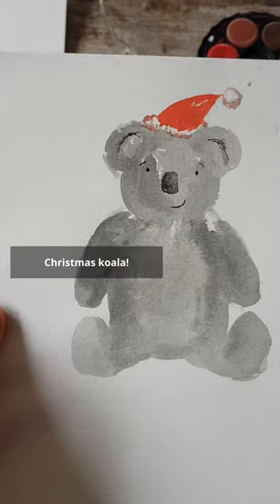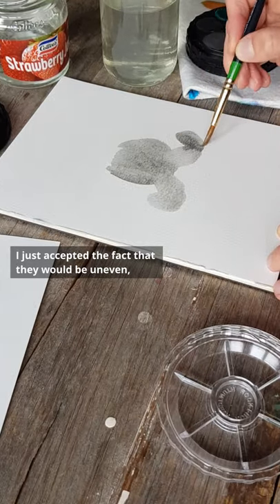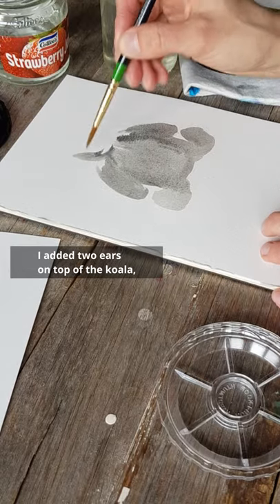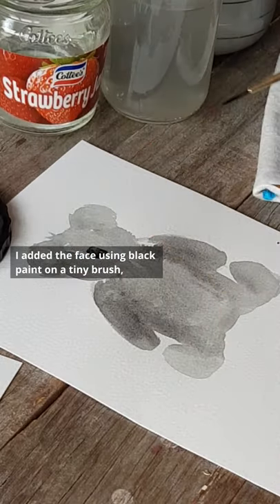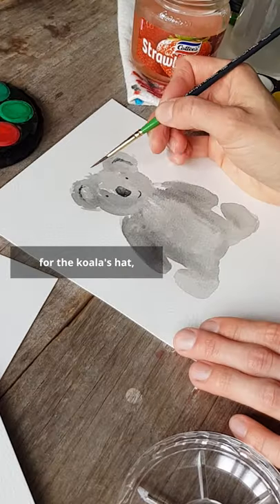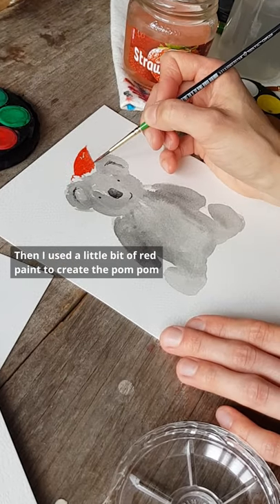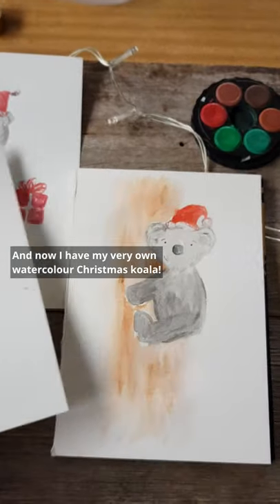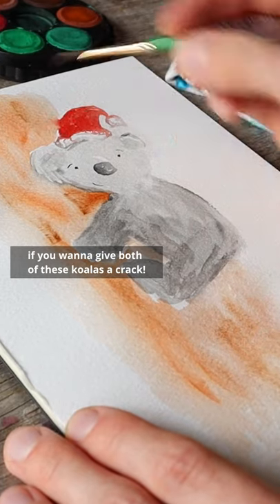Paint your own adorable koala Xmas cards - JUST DON'T FORGET THE EYEBROWS !!! 🐨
Christmas just got REALLY cute! Full-length (aka longer than 1min!) tutorial over on @rubytuesdayart-watercolour

DID SOMEONE SAY CHRISTMAS GOODIES?! (yes, it was me!!!)

When you're *brand new* to watercolour, what should you learn first? Where do you start?!

Welllll, I've made an online course (*normally* $112, but you can get it for JUST $12?!?!?!) which shows you the techniques you need to get started (and also a few extra lessons about supplies and stuff to help you get set-up).

I've strategically only included what you REALLY need to know to get started, so you can gain confidence quickly (instead of getting overwhelmed and possibly even throwing in the towel!)

AND THE BEST BIT?

The course is NORMALLY $112, buuuut YOU CAN GET IT FOR JUST $12 - ummm a steal right? So, you can enrol now and get start painting with confidence!!! J

P.s. don't forget, there's no such thing as perfect, so lean into the mess and have some fun!!!

I'd LOVE to connect with you (and maybe even see your painting progress too?!) on Instagram. you can find me here: